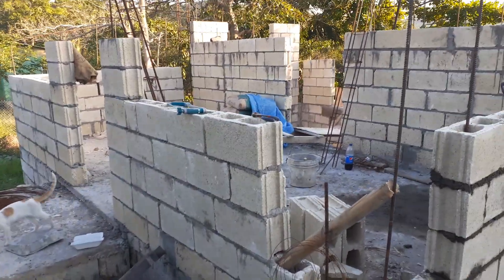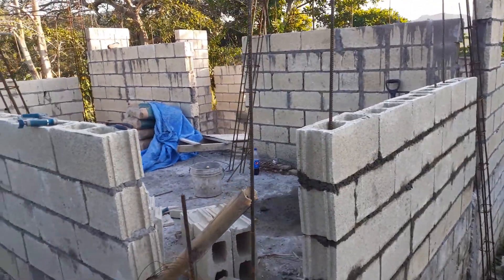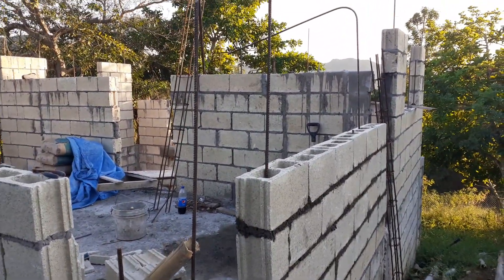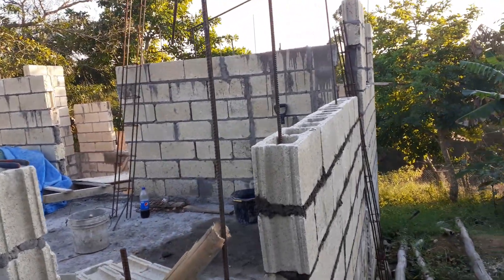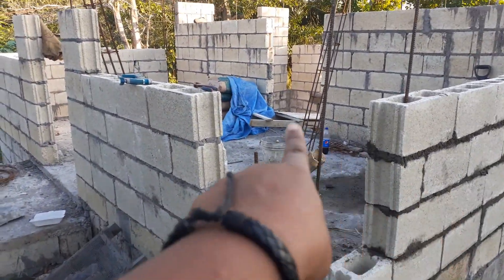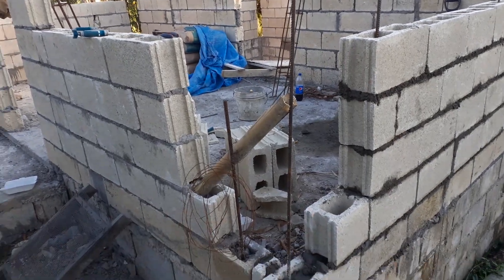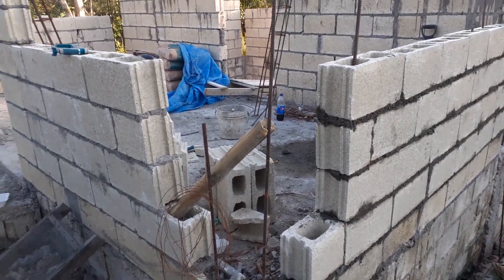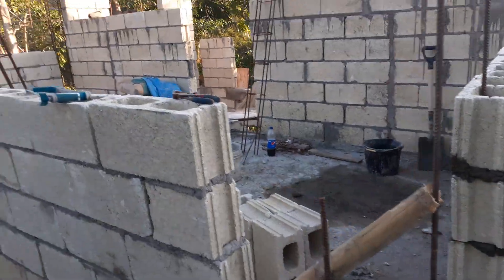Homestead House Construction Vlog | Building Concrete Block Walls | Day 3 Progress